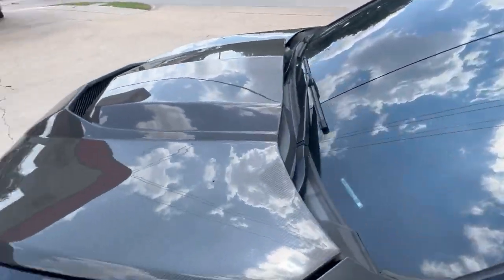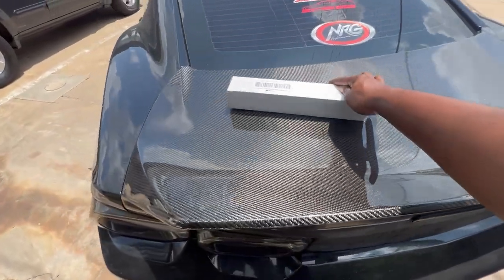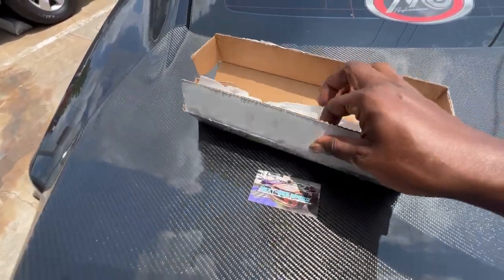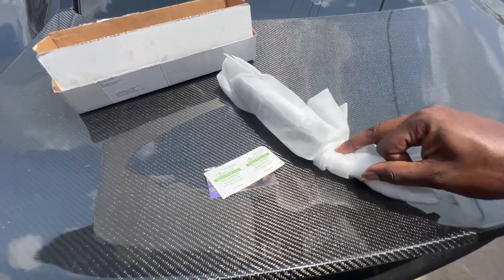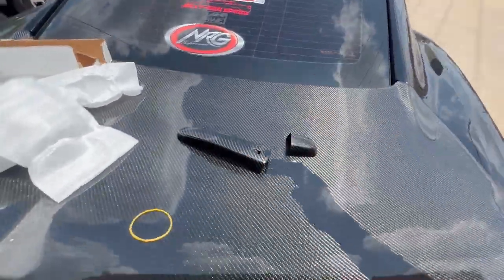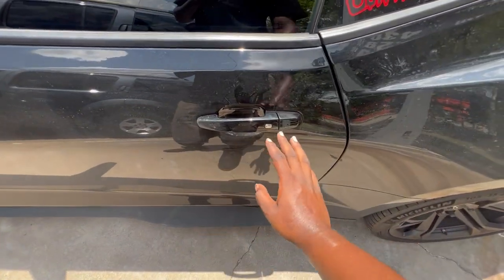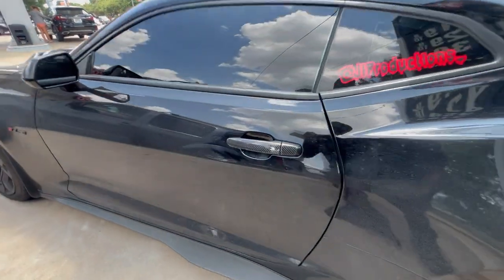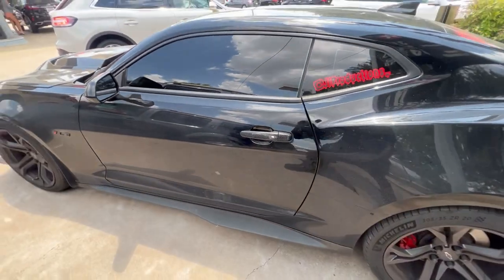MY MODIFIED 2021 CAMARO 1LE GETS MORE MODS